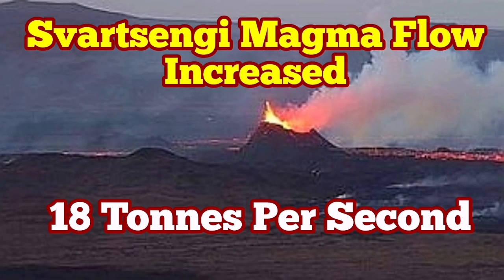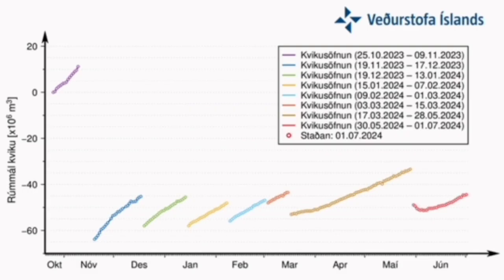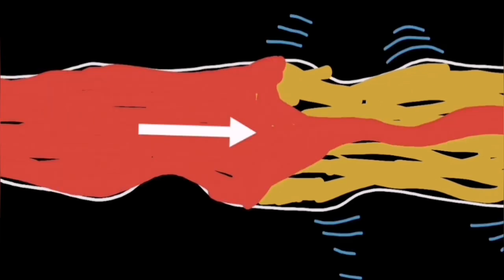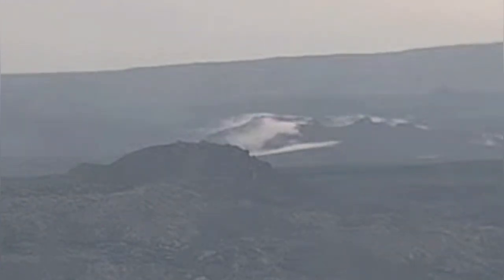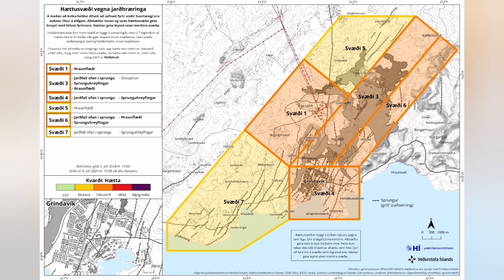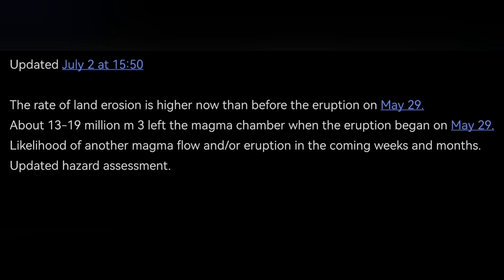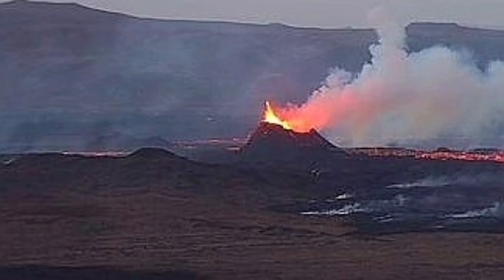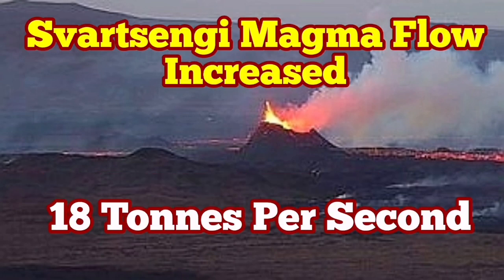IMO Update(2/7/2024): Svartsengi Magma Flow More Than Previous Eruption, Iceland Volcano Eruption